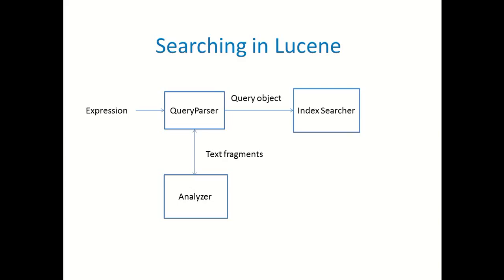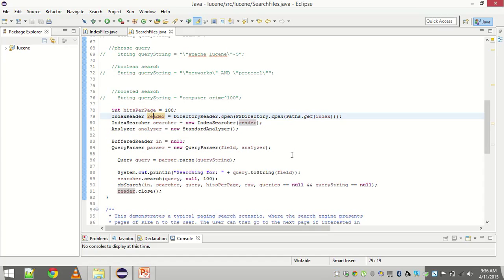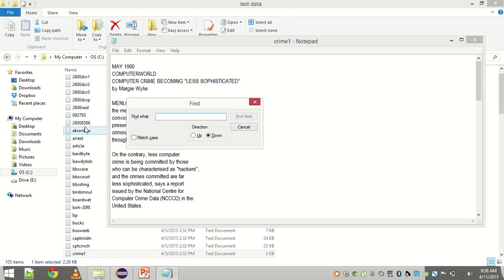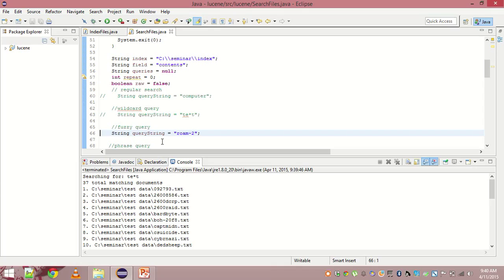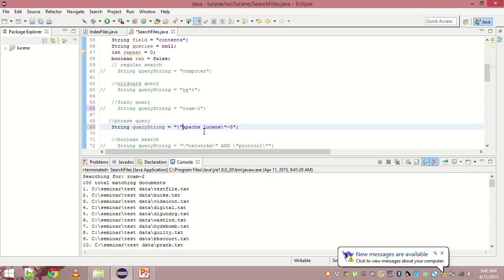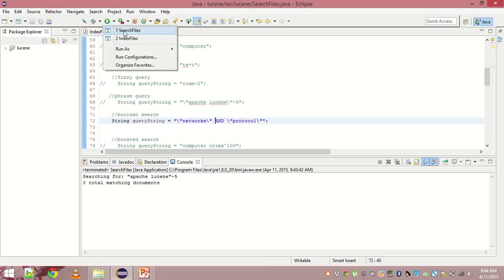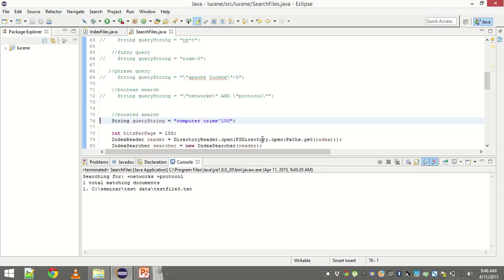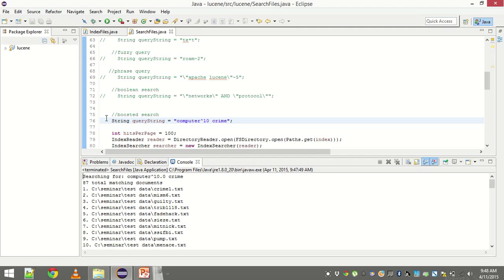(Part 4) Lucene Search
This lecture is part of the 4-part video series about Apache Lucene - An Open Source Search Engine Library.

It is presented by